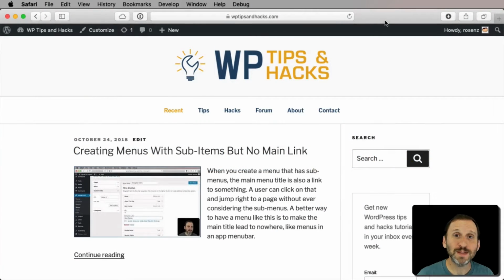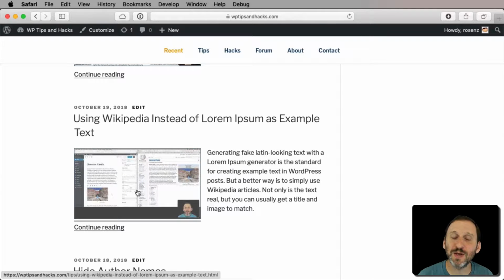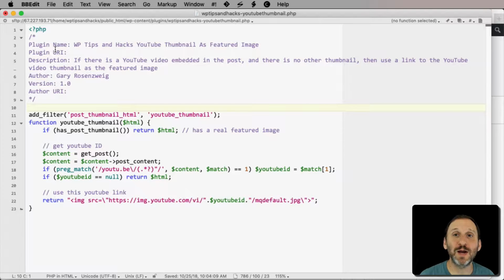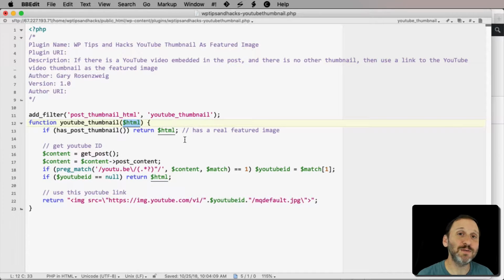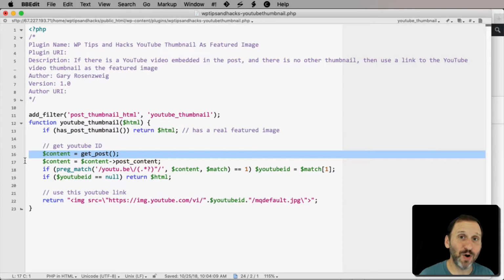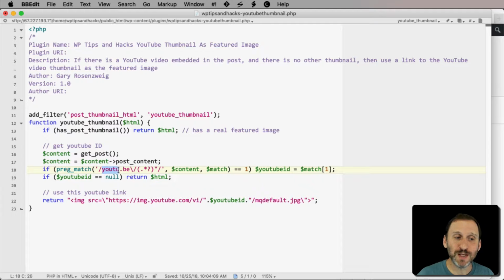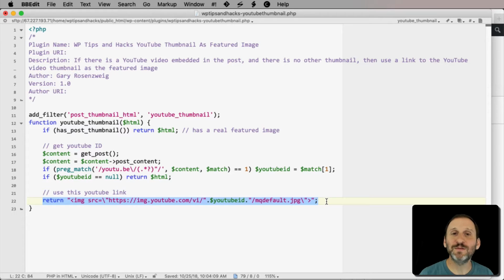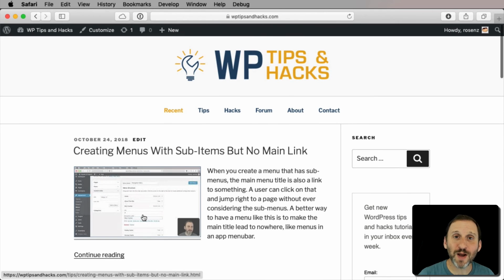Automatically Using YouTube Images as Thumbnails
If you have lots of posts that feature YouTube videos you may want to add a featured image for that post that is a frame of that video. But YouTube already creates and hosts thumbnails for these videos. So a quick and easy hack is to use these YouTube thumbnails as your post thumbnail so you have images for the posts that appear on the home page and category pages of your site.